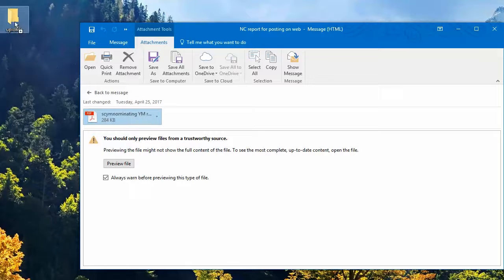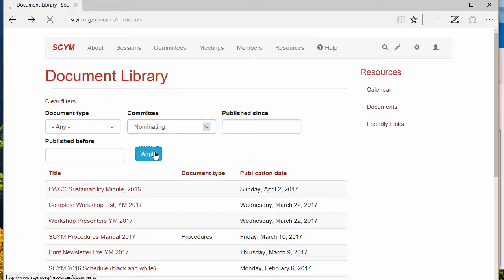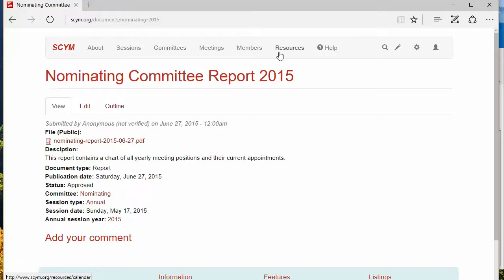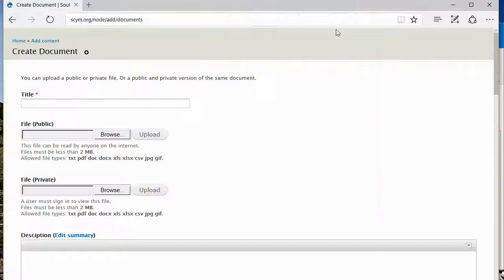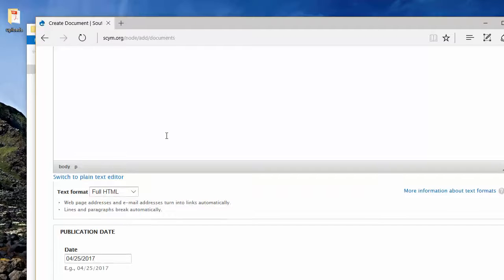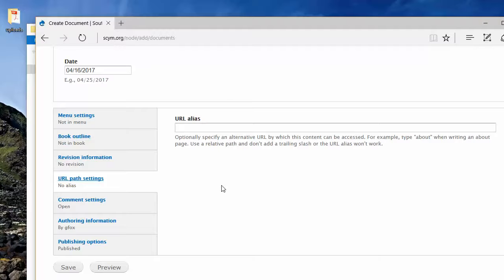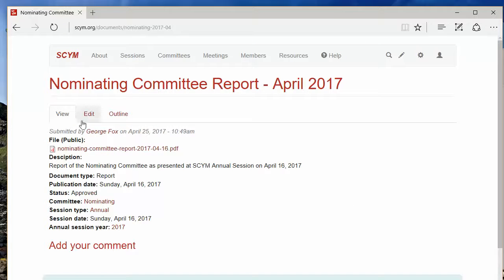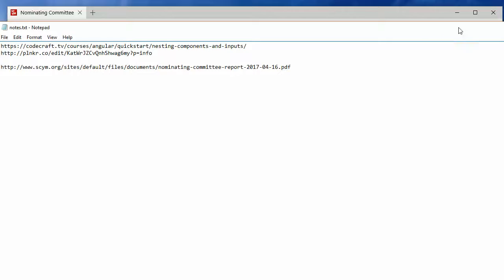Document upload help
For content managers: How to upload documents to the SCYM website.